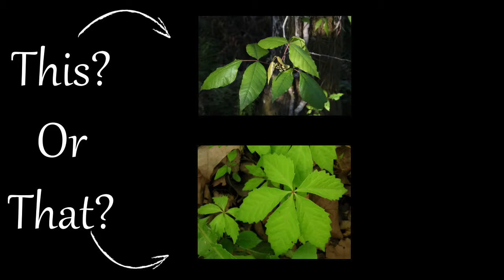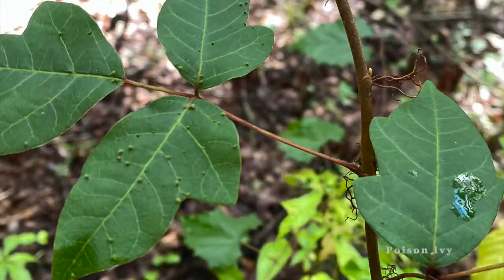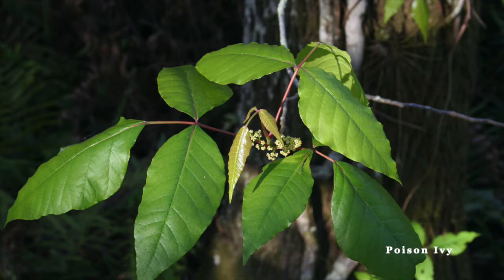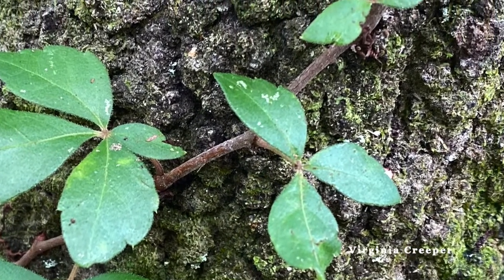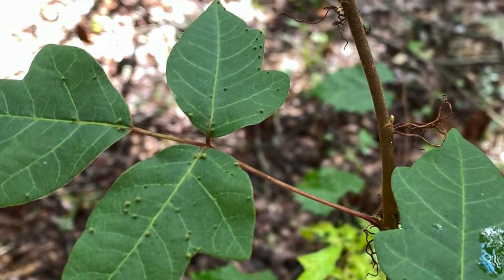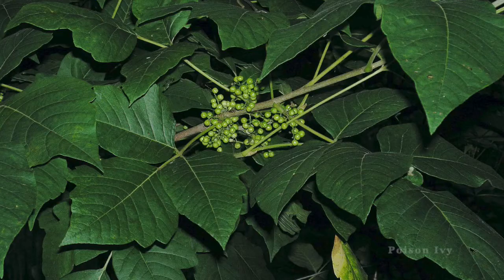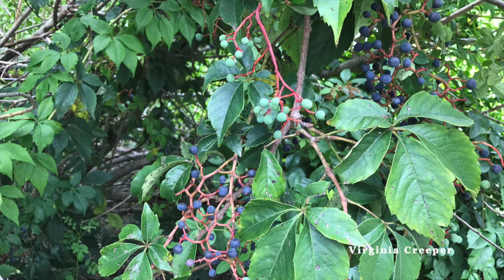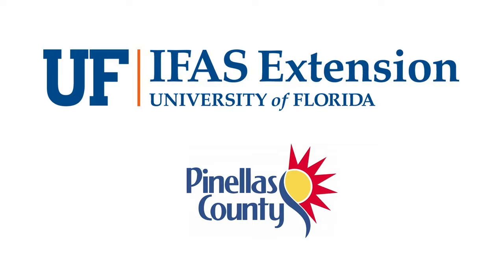Poison Ivy or Virginia Creeper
Welcome to this or that video series. Produced by UF/IFAS Extension Pinellas County. This series helps citizens and visitors correctly identify commonly mistaken species of plants and animals. Today we are going to explore two similar climbing or vining plant species, Poison Ivy and Virginia Creeper. It is important to know how to tell them apart. Here are a few tips to help you the next time you encounter one of them. "This or That?" content is inspired by a field guide available for purchase through the UF/IFAS Bookstore: "This or That? A Beginner's Guide to Commonly Misidentified Animals and Plants in Florida"